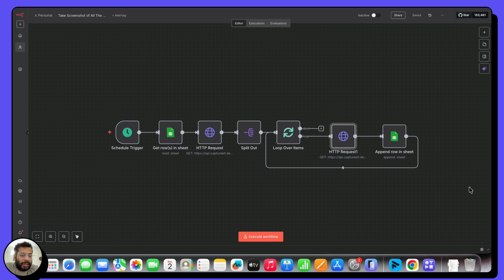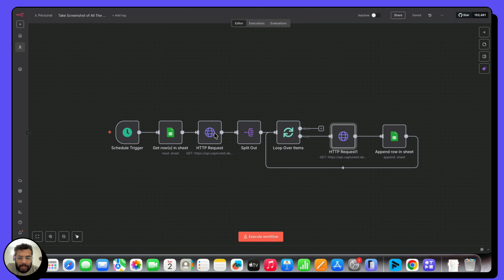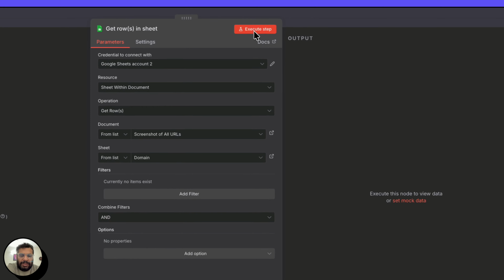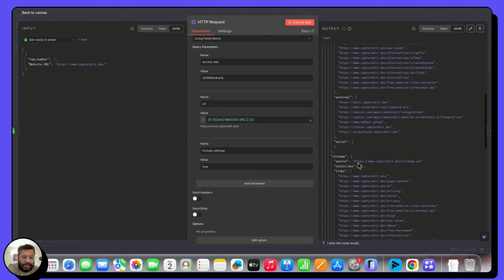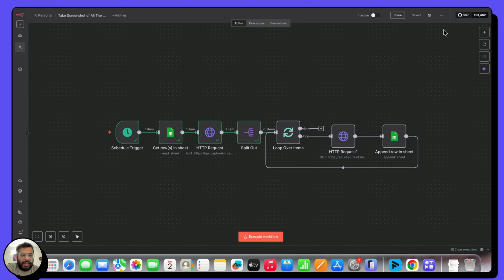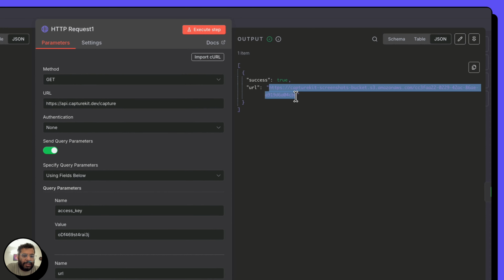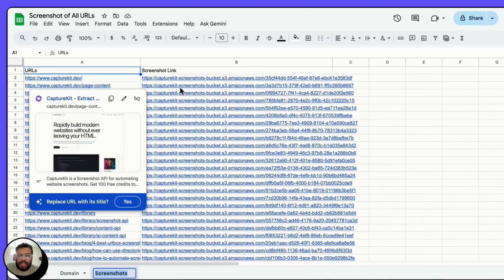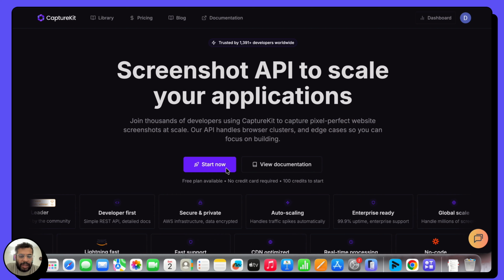How to Take Screenshots of All URLs in a Domain Automatically | CaptureKit API & n8n Automation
Hey everyone 👋

I’m Divanshu, Marketing Manager at CaptureKit, and in this quick tutorial, I’ll show you how we used CaptureKit APIs and the n8n no-code platform to build an automation that captures screenshots of every URL in a domain all in just a few easy steps.

 In this video, you’ll learn how to:
 ✅ Set up an automation that finds all URLs from a domain using our Page Content API
 ✅ Use the Screenshot API to take screenshots of each page, one by one
 ✅ Save all the URLs and screenshots neatly into a Google Sheet database
 ✅ Customize the workflow to fit your own use case

This automation is perfect if you need to:
✅Audit landing pages
✅Generate reports at scale
✅Or simply capture visual references of all pages from a website

You can run this setup manually or schedule it to run automatically at regular intervals.
The entire workflow is powered by CaptureKit APIs, making it easy to manage large-scale screenshot automation without writing a single line of code.

If you have any questions or suggestions, drop them in the comments  we’d love to hear from you!